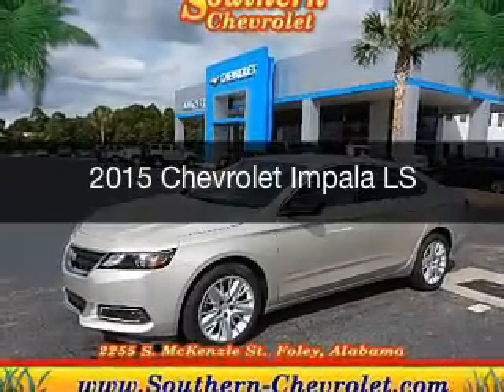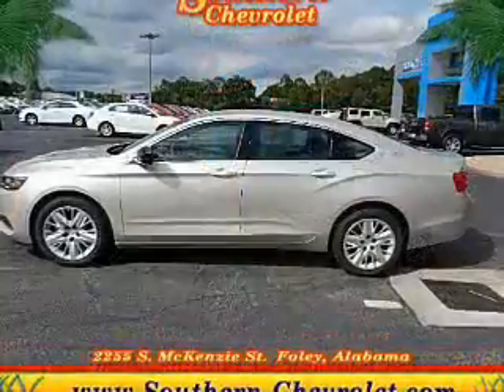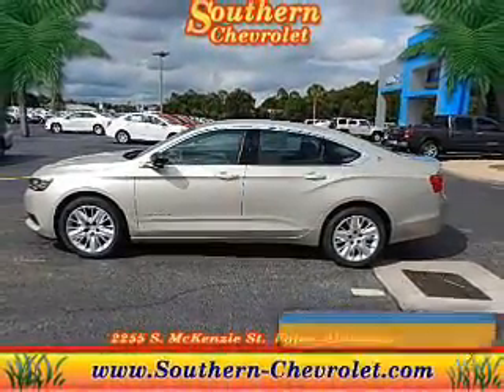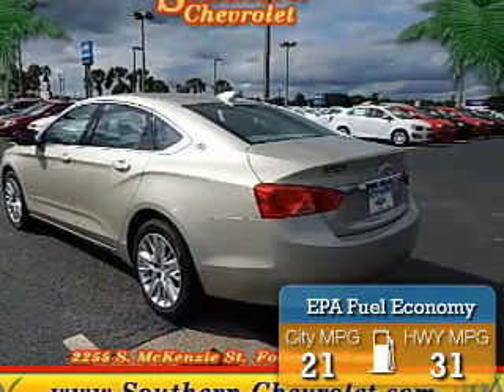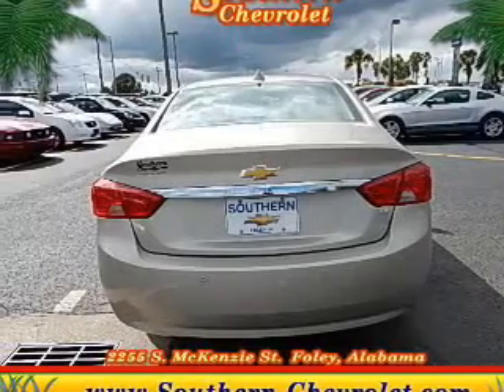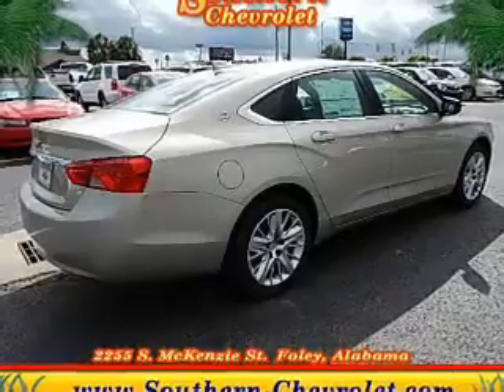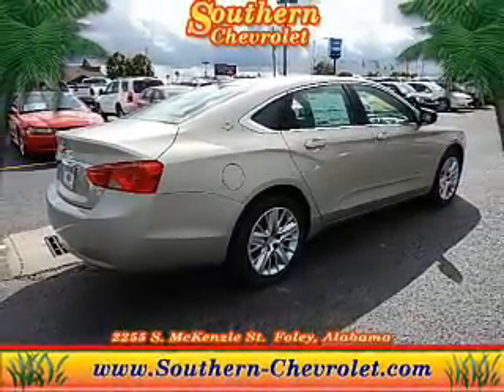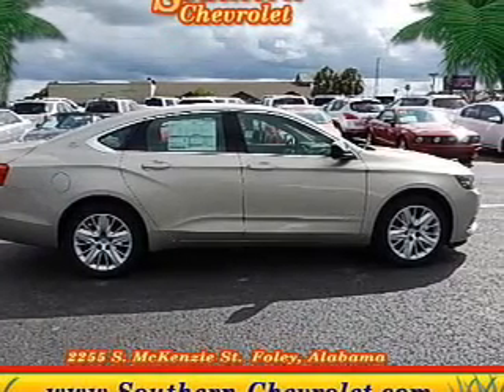2015 Chevrolet Impala - Foley AL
Year: 2015
Make: Chevrolet
Model: Impala
Trim: LS
Engine: 2.5 liter inline 4 cylinder 16 valve
Transmission: 6-Speed Automatic
Color: Silver
Mileage: 0
Address:
2255 S Mckenzie St